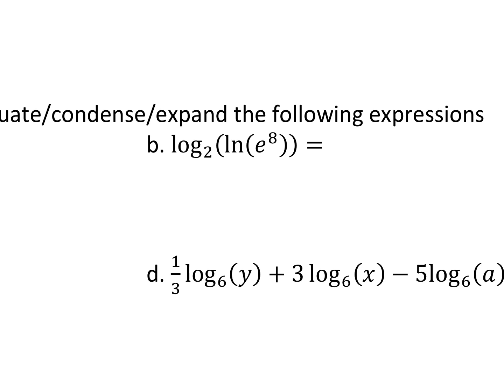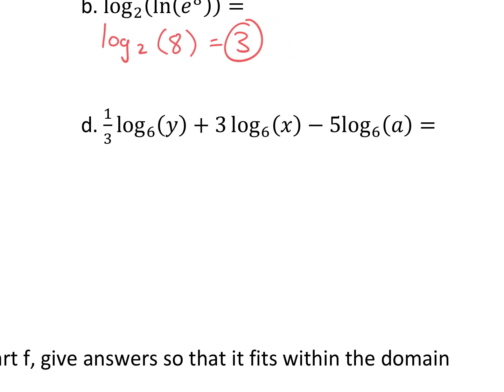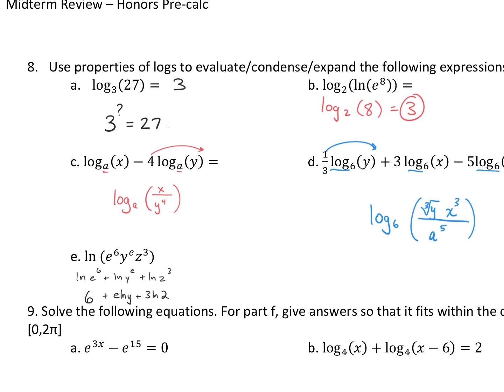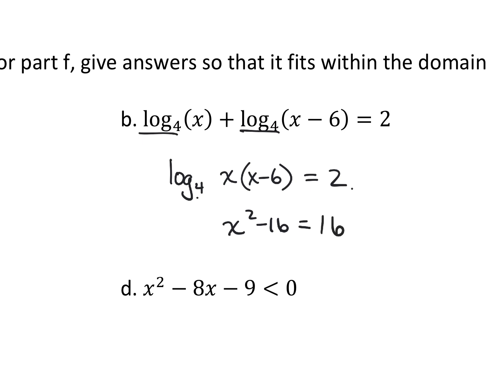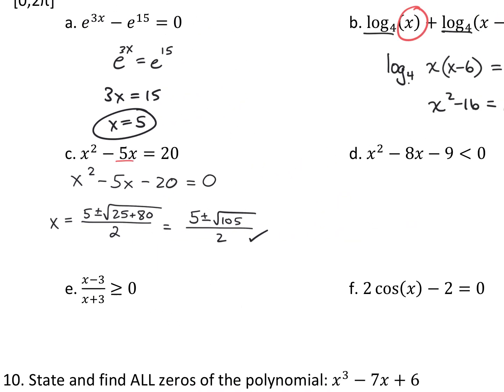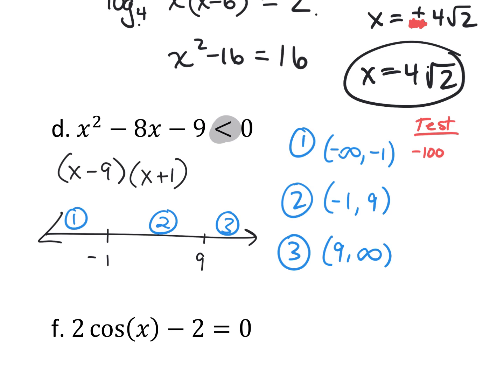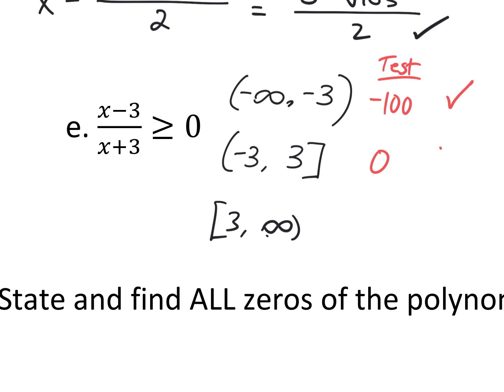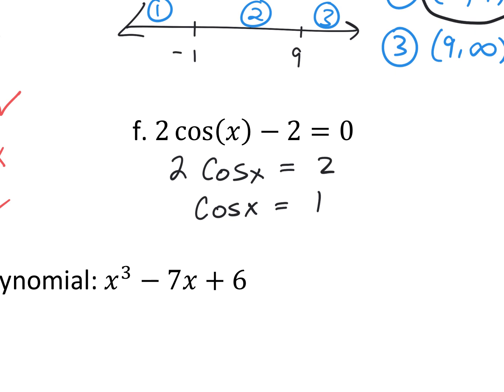PCH midterm review probs 8-9.mp4